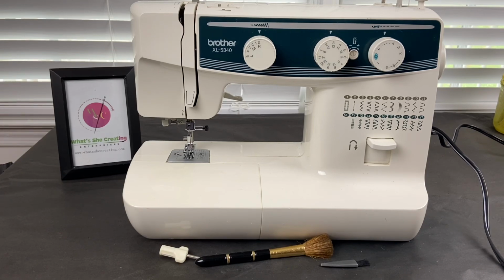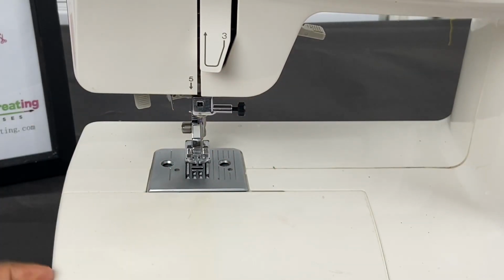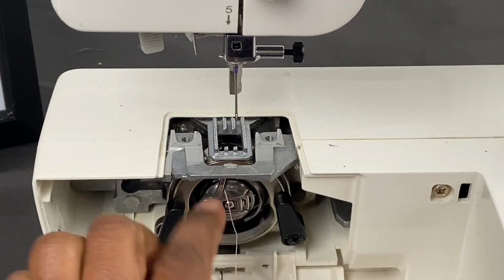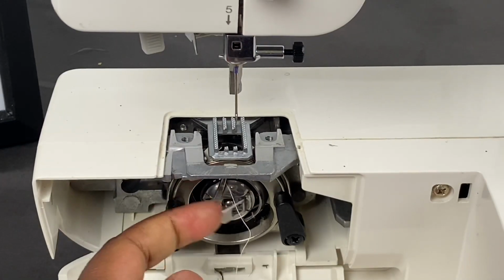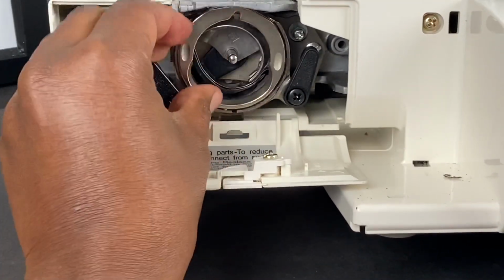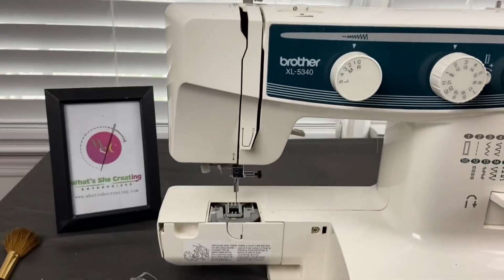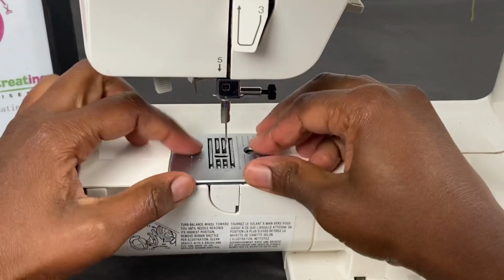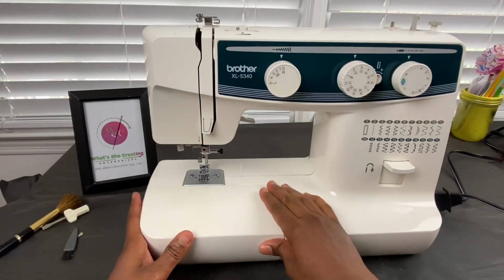Cleaning 101 with Brother XL 5340 Sewing Machine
Follow Neci LoveHarmon as she shows they “how to’s” of cleaning the Brother XL 5340 sewing machine.

In the Atlanta area?